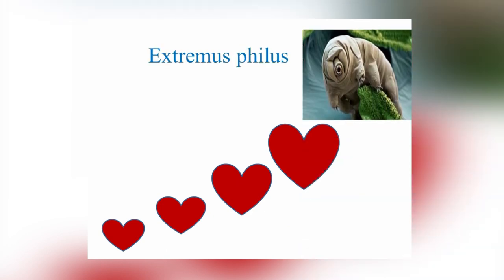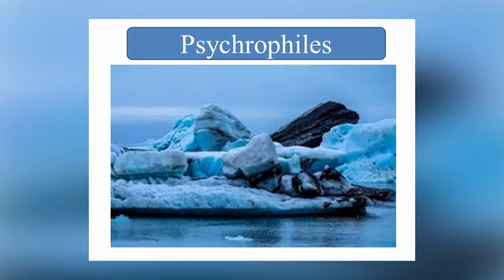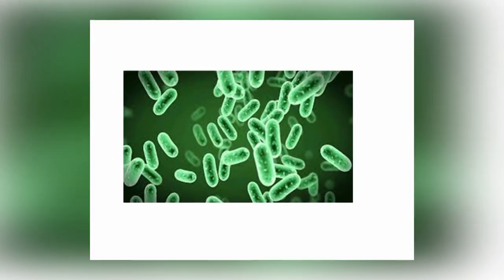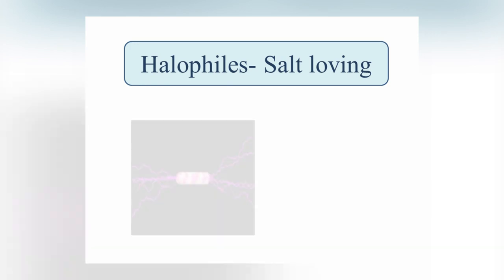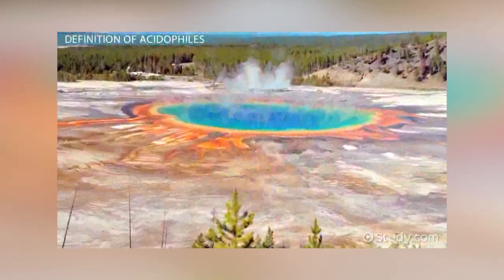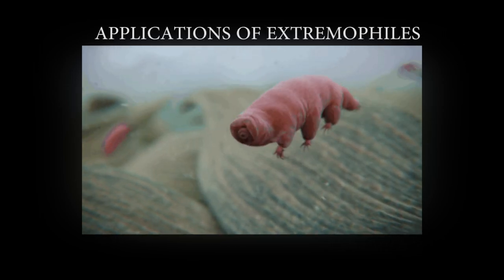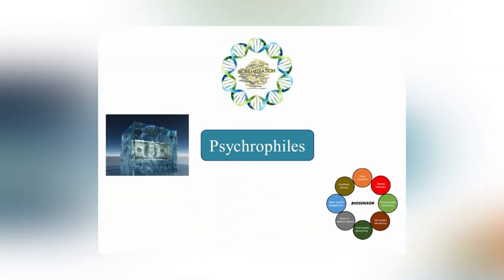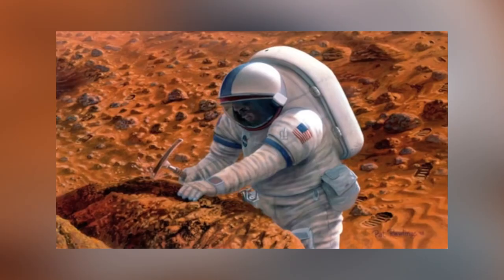Extremophiles Ms N Sathammai Priya